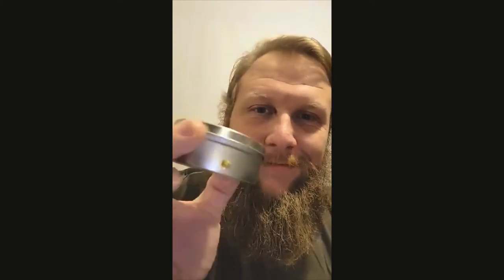Today's Snuff - Samuel Gawith Black Arabica - Nasal Snuff Review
SG Black Arabica review nasal snuff tobacco review.